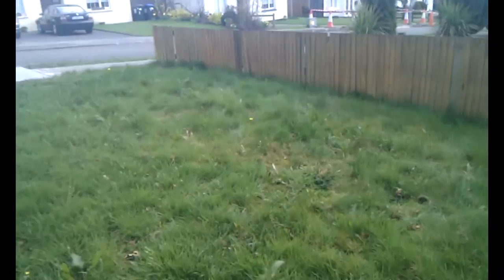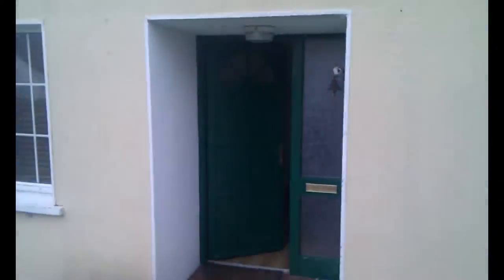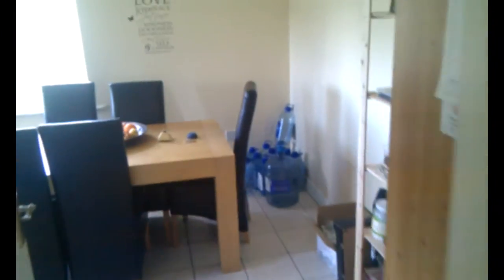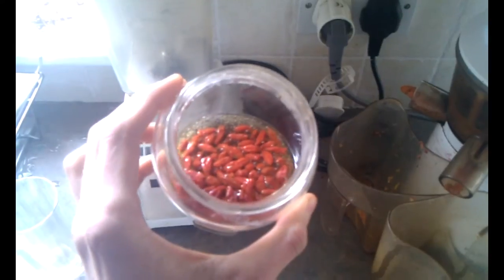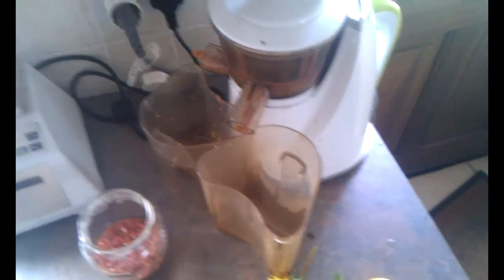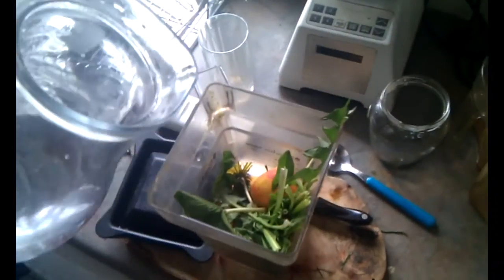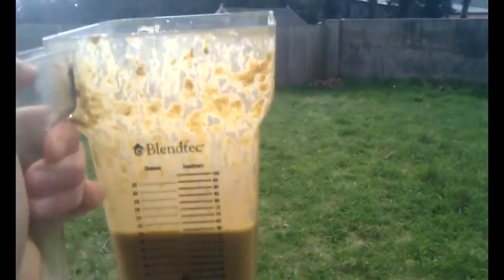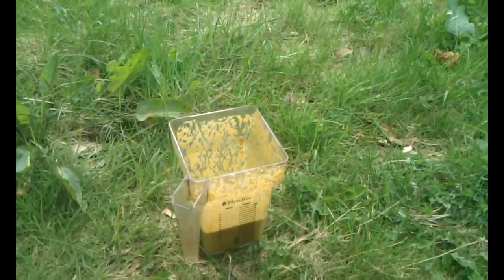Heal & Empower Your Life With Wild Green Smoothies!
SHARE Wild green whole body herbal juice tonic! Herb Robert, Chickweed, Plantain, Cleaver, Dandelion!

Know Thyself
Love Thyself
BE Thyself

Namaste & love,
Owen!